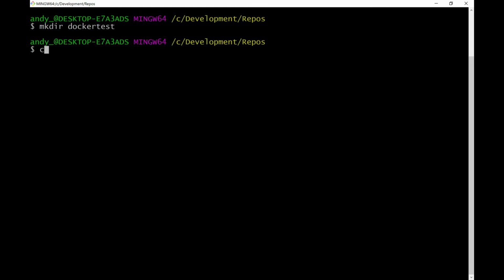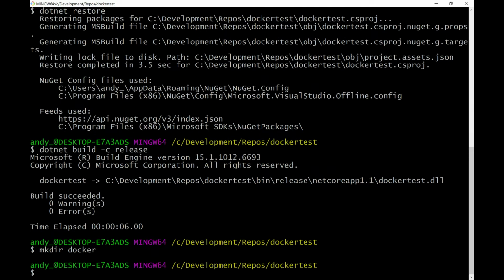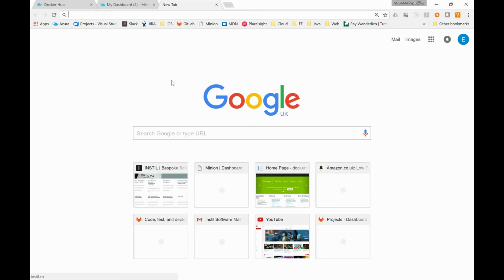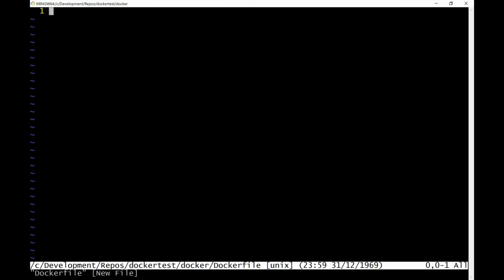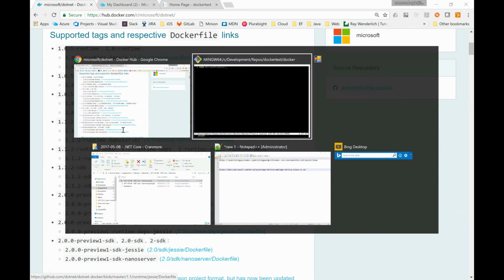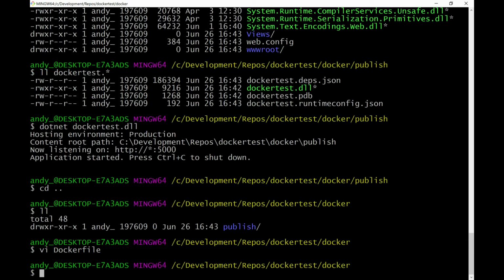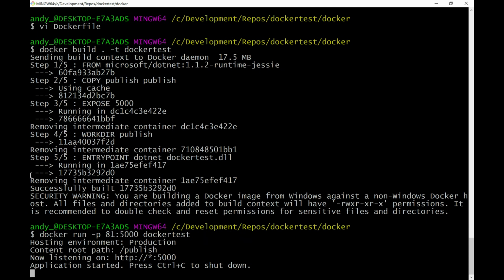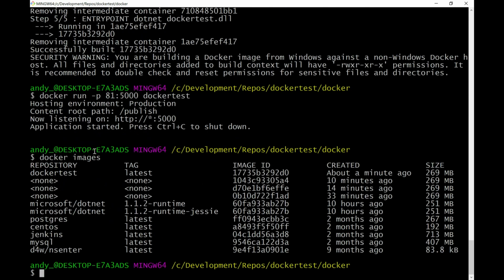DockerImages Part 1Tutorial Featuring Eamonn Boyle - July 2017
A quick run through of creating a Docker Image. The sample image makes uses of .NET Core.